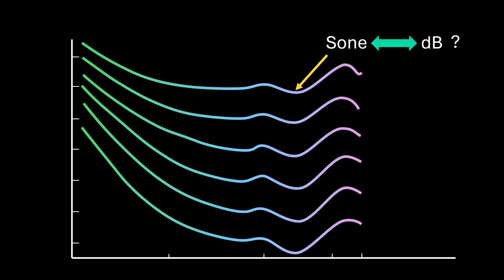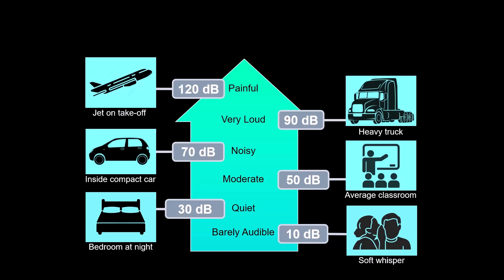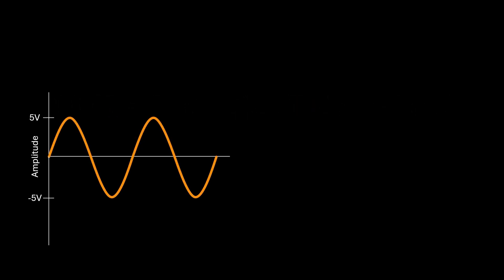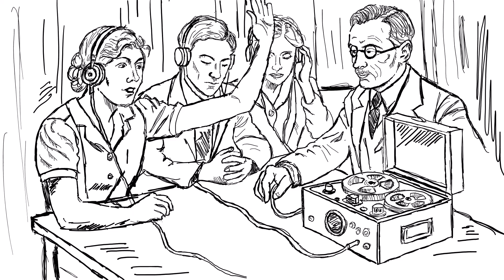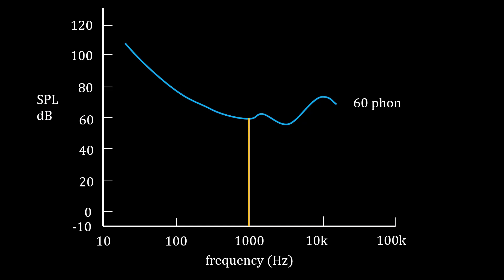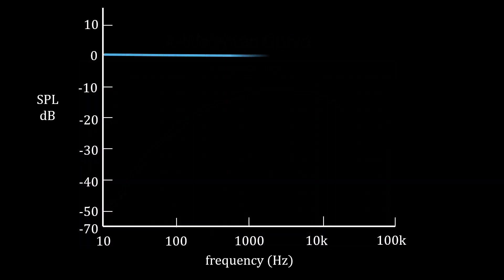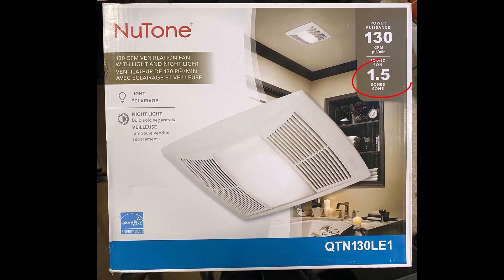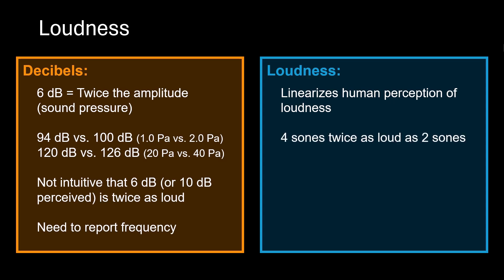What is a Sone?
More information about loudness and sones on the Simcenter Testing community